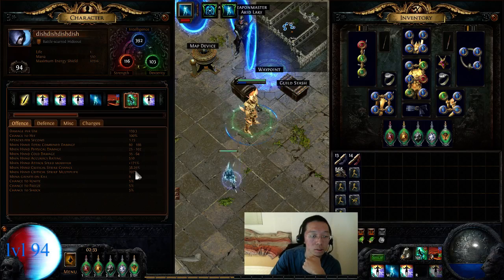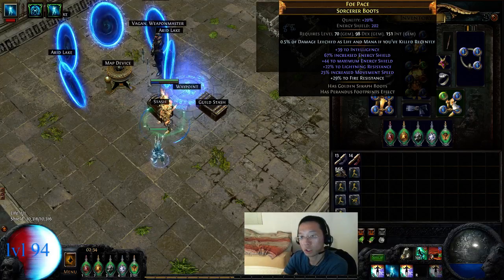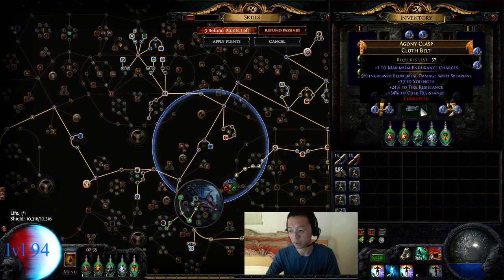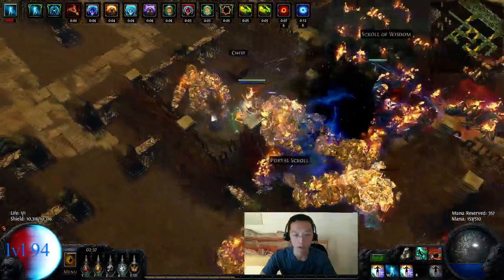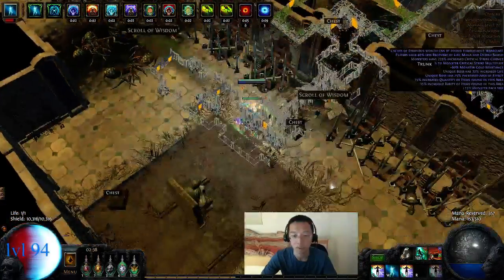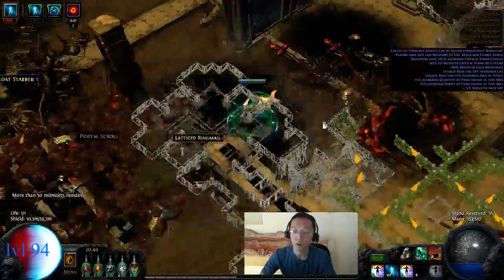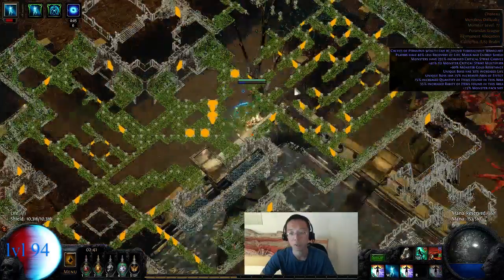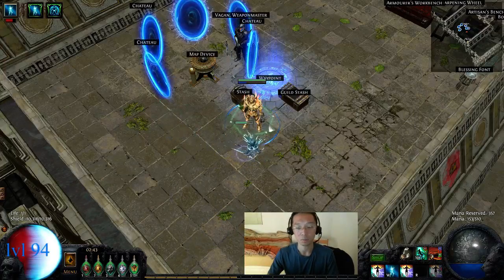build diary: day 5, CoC discharge trickster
"/played" is 2 days 18hrs
this video shows gear changes and a map demonstration -- Watch live